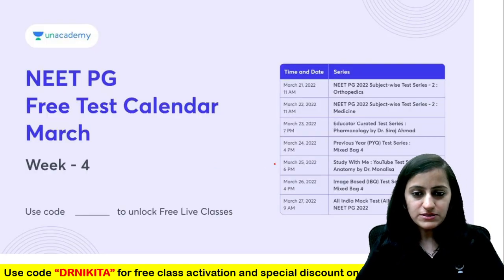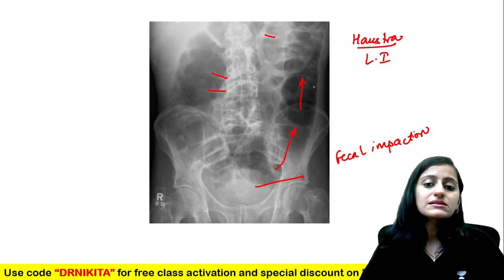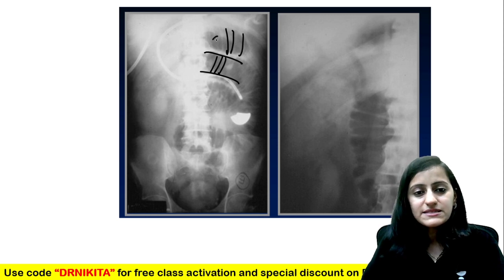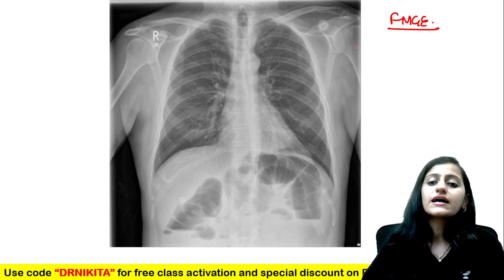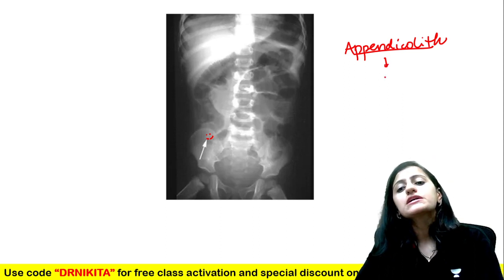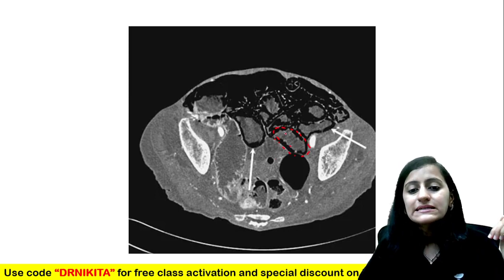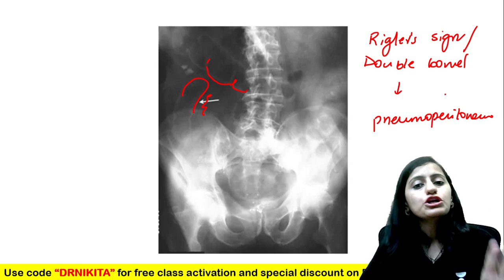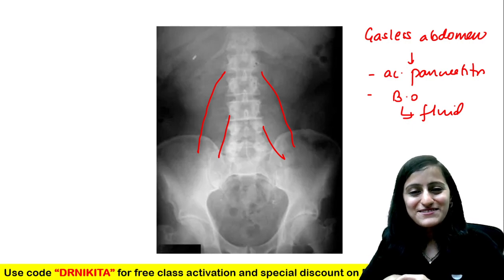Top 10 Images | Abdominal Radiographs | NEET PG 2022 | Dr Nikita Nanwani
Watch Dr Nikita Nanwani discussing Top 10 Images | Abdominal Radiographs this will be helpful for the students appearing for upcoming NEET PG 2022 Exam

1. Unlimited access to Live and Recorded Classes
2. Learn from India’s Top Educators for medical
3. Access to dedicated DOUBT Sessions
4. Real-time interaction with best-in-class teachers
5. QBank with 25,000+ practice questions
6. Freedom to study on the device of your choice
7. Highly competitive Live Tests and Quizzes
8. Get Printed Notes with 12-month and above subscriptions (dispatch starts soon)